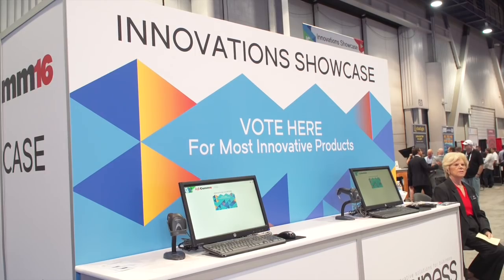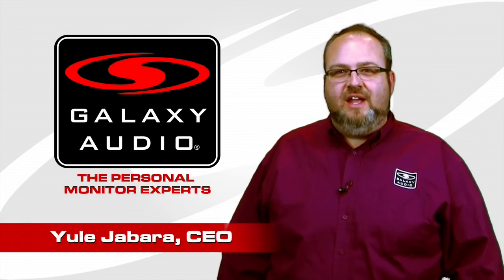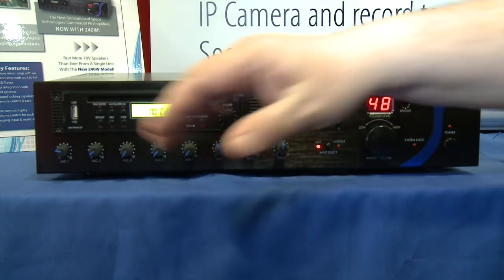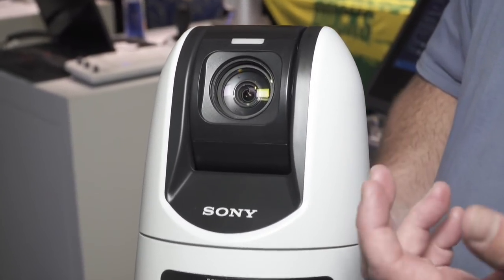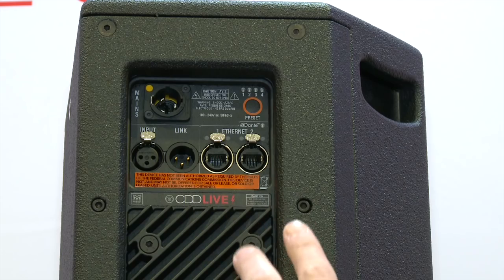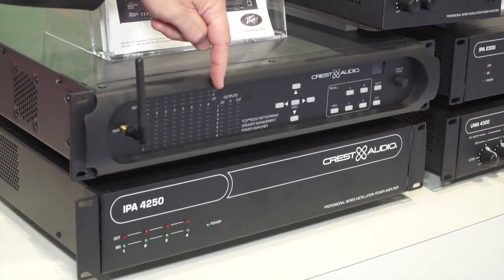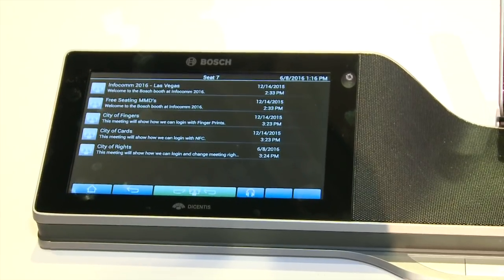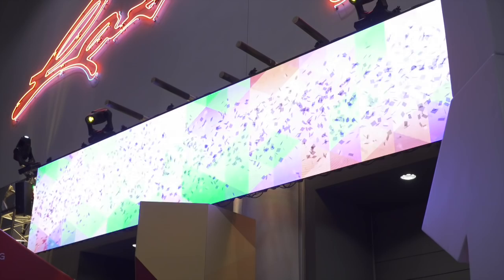InfoCommTV News 2016 - Day 2, June 9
InfoComm TV News 2016 continues to bring you the hottest products and the most buzz-worthy developments, straight from the show floor at Day 2 at InfoComm16.
presented by Sound & Communications magazine and ConventionTV.